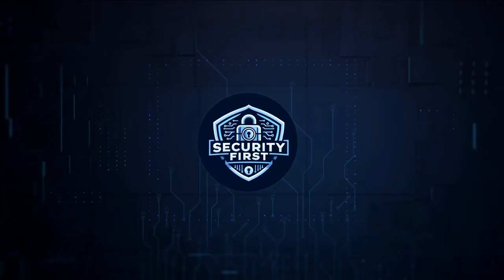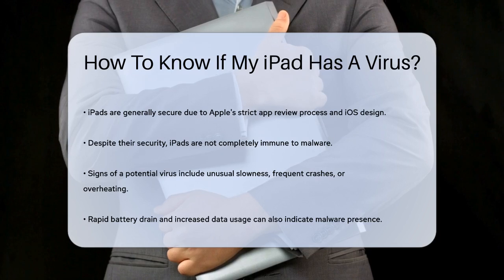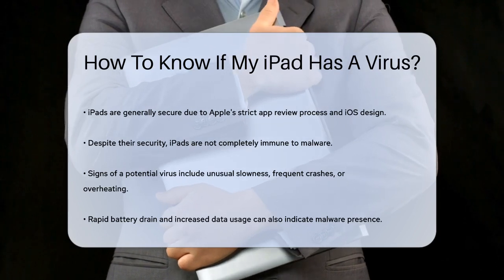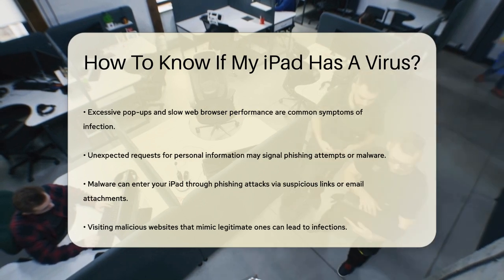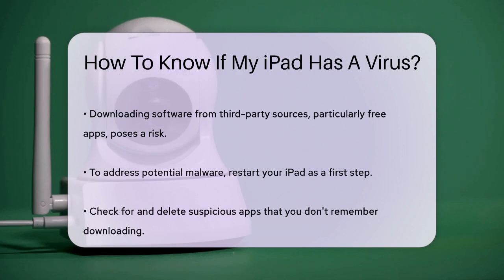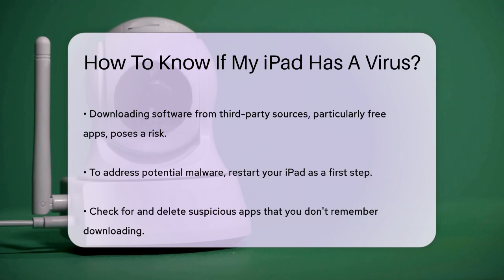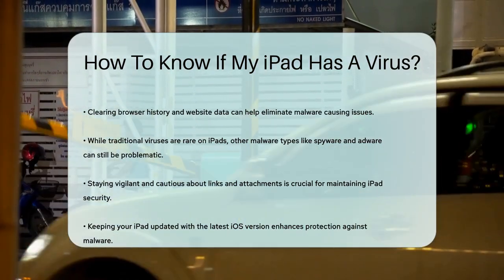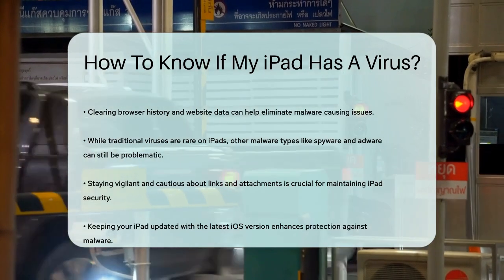How To Know If My iPad Has A Virus? - SecurityFirstCorp.com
How To Know If My iPad Has A Virus? In this informative video, we will guide you through identifying potential malware on your iPad. With the increasing reliance on technology, ensuring the security of your devices is more important than ever. We will cover the various signs that may indicate your iPad is compromised, such as unusual behavior, unexpected pop-ups, and unexplained battery drain. Understanding how malware can infiltrate your device is essential, as we will discuss common methods like phishing attacks and the risks associated with downloading software from unknown sources.

 If you suspect your iPad might have malware, we will provide practical steps you can take to address the issue. From restarting your device to checking for suspicious apps, we will walk you through each step to help restore your iPad's performance. Additionally, we will explain how to clear your browser history and website data as a precautionary measure.

Staying informed about the potential threats to your iPad and maintaining best practices for device security can go a long way in protecting your personal information.